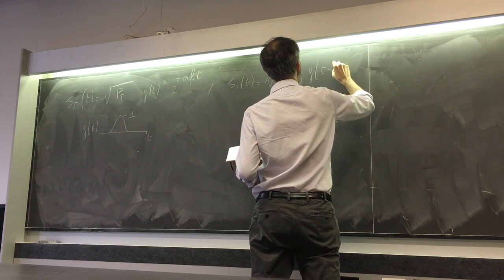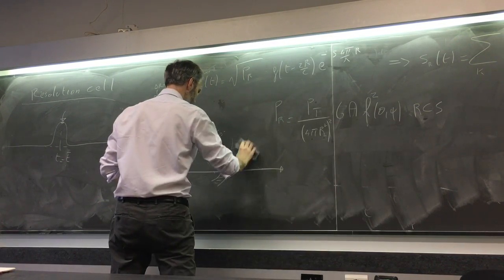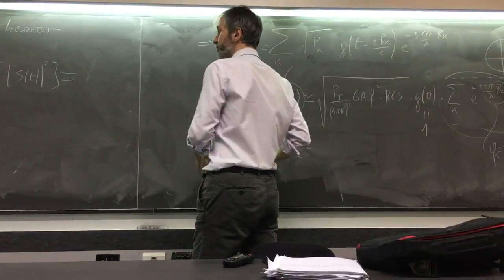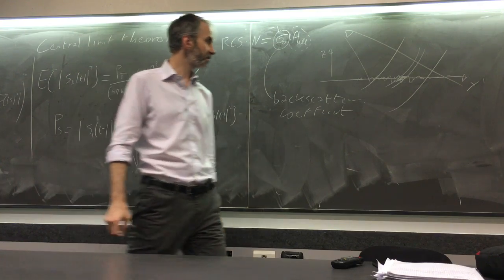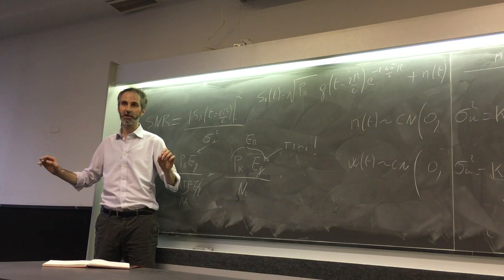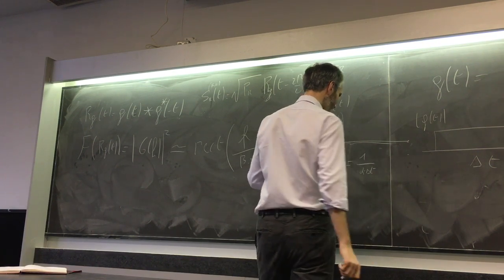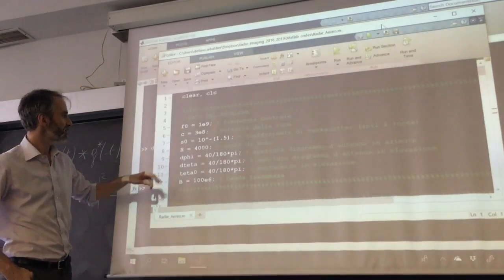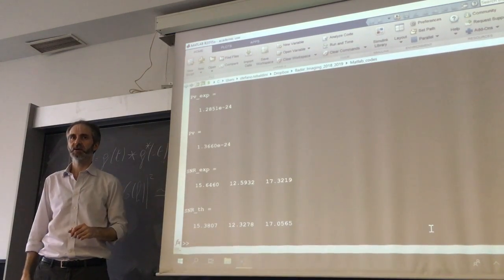29 Oct 2018